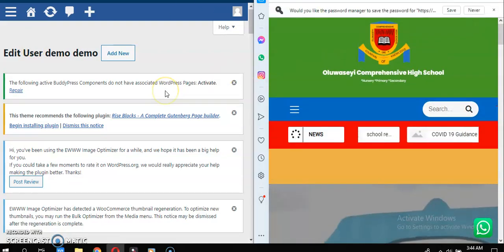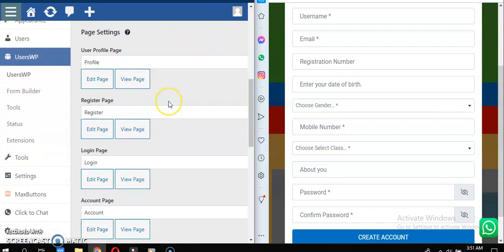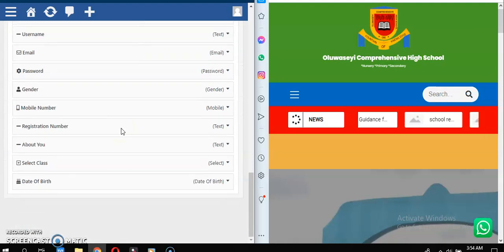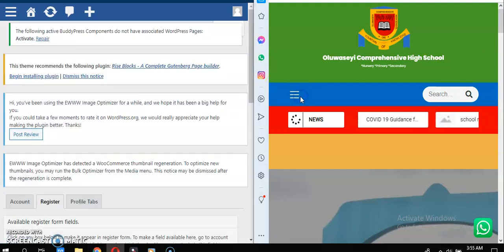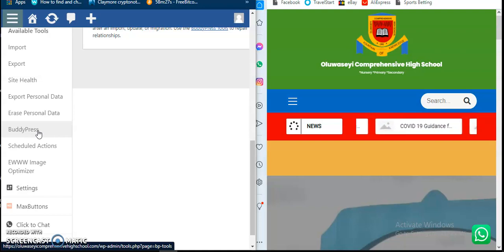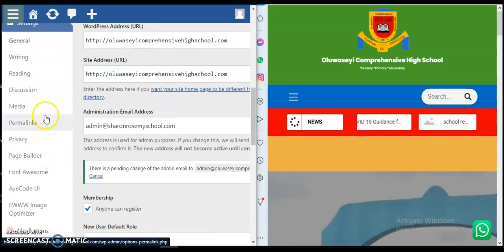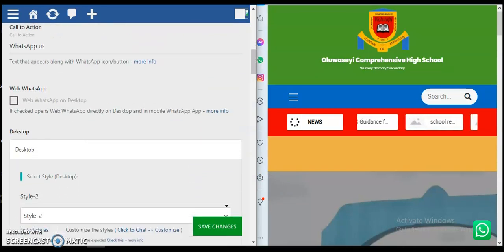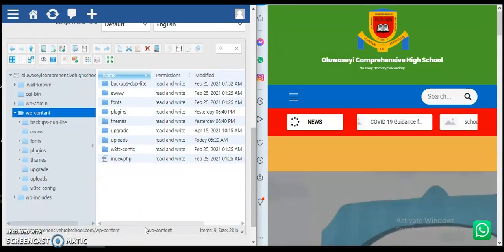Editing Your School Website 2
How to edit your school website